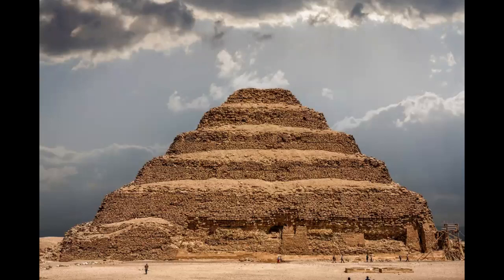Saqqara Egypt: Imhotep Museum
To learn more about this and other rituals of the Old Kingdom, make sure to visit the Imhotep Museum, located at the entrance to Saqqara. Its five halls showcase some of the site’s most interesting finds, including the wooden coffin of Imhotep himself; the oldest complete royal mummy ever found and a recreation of the library of French architect Jean-Philippe Lauer. Lauer is famous for making excavating and restoring Saqqara’s treasures his life’s work.